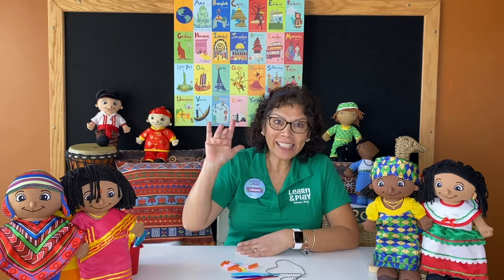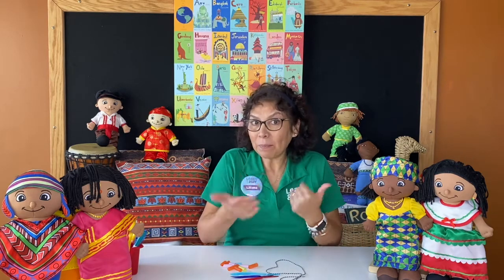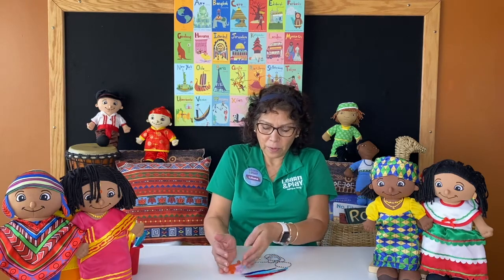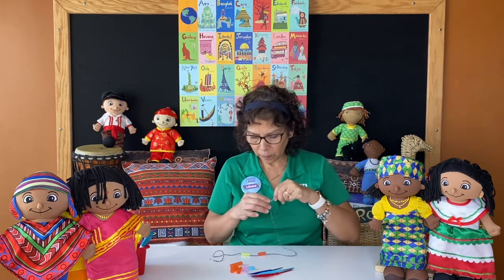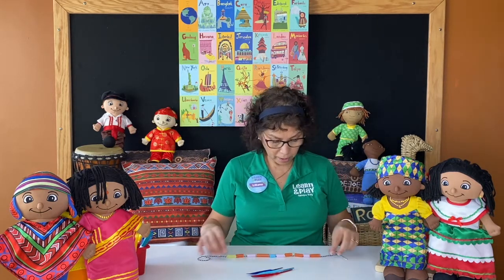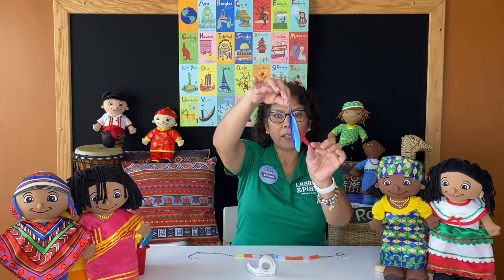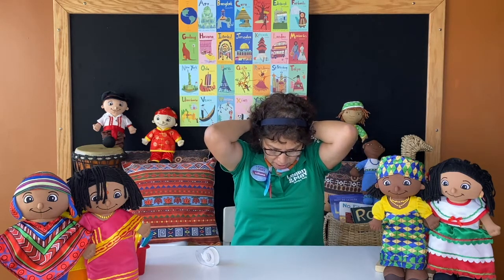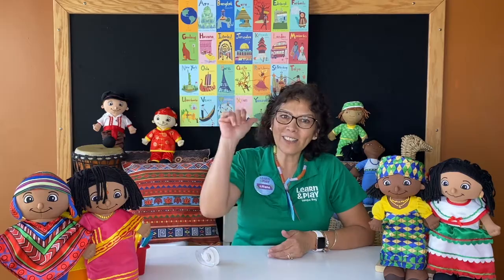Kids Crafts | Native American Necklace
Ms. Lili is teaching us how to make a beautiful Native American Necklace! You can get creative with your own by making a colorful pattern or by adding any other items you have at home!